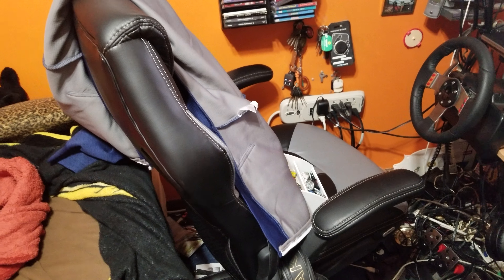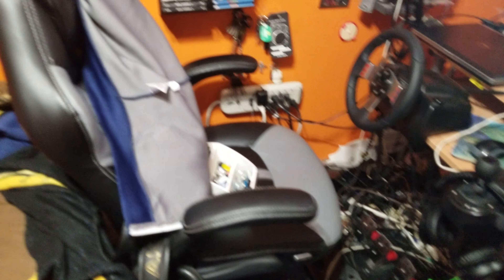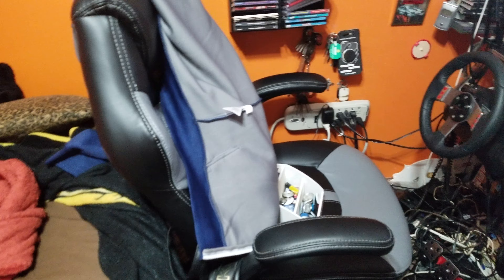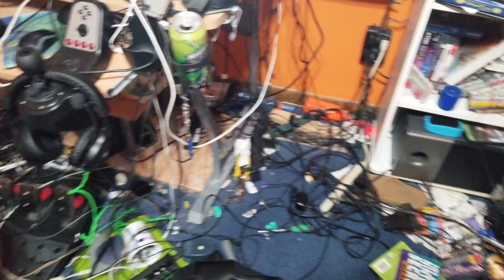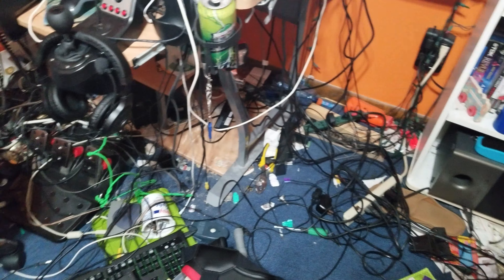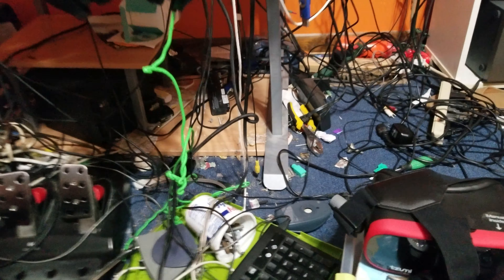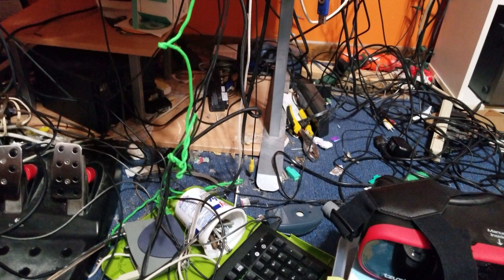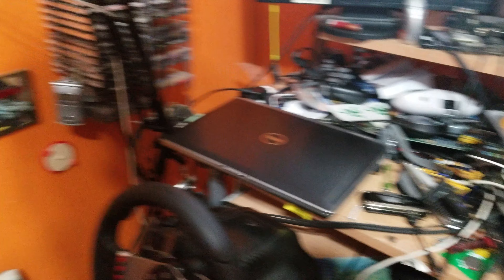Life update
Yep still here